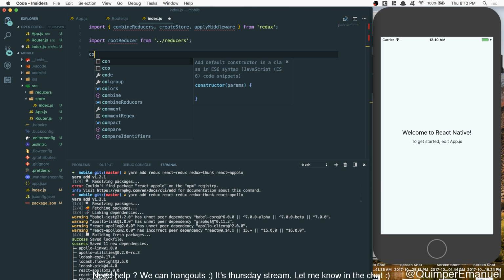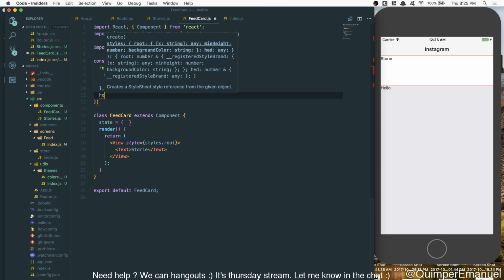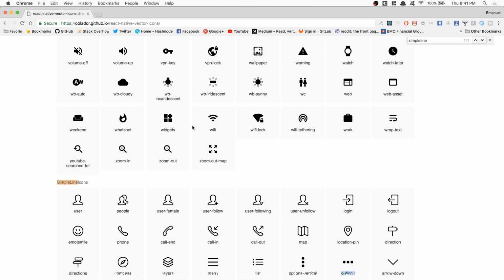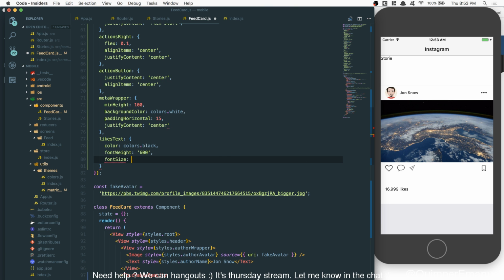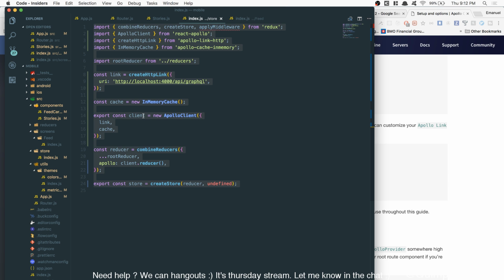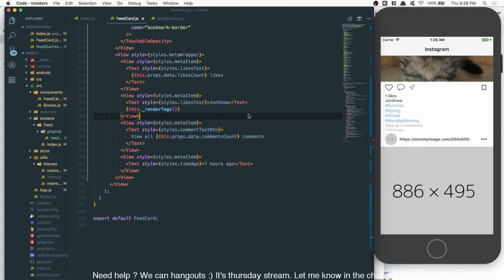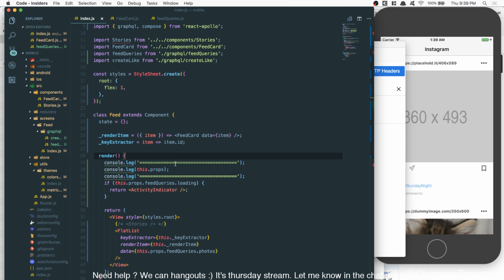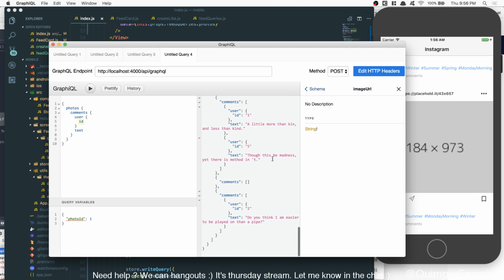LiveStreaming, building my new tutorial with Phoenix-Elixir, Graphql & React-Native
If you want some help tonight we can go in a hangouts session and look at your problem :)